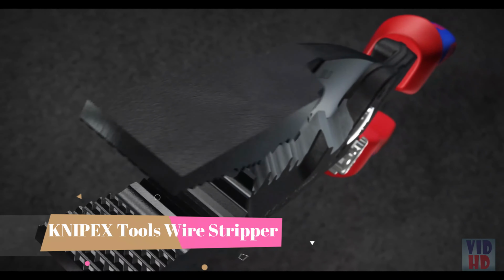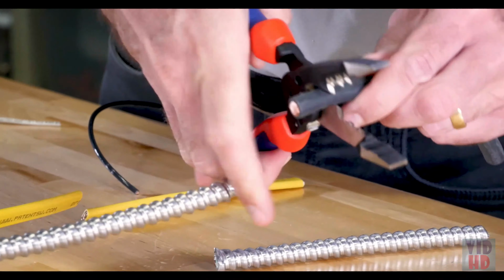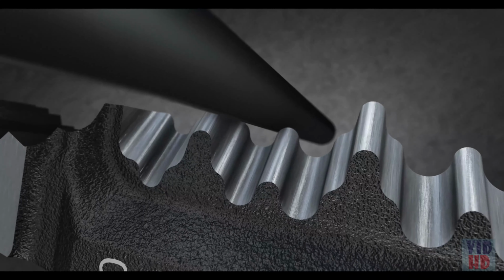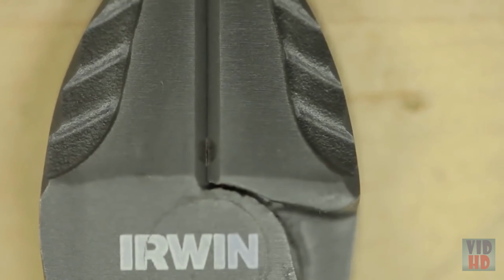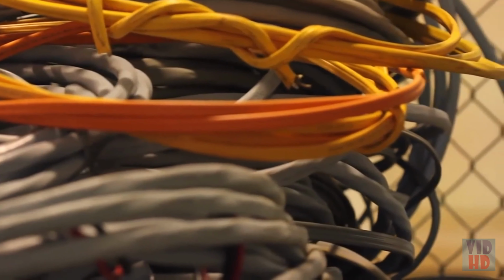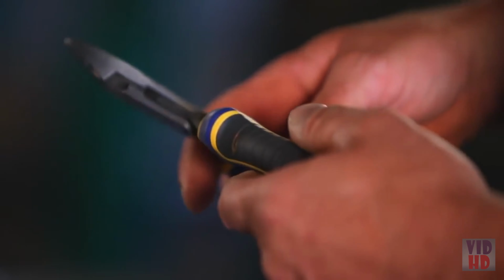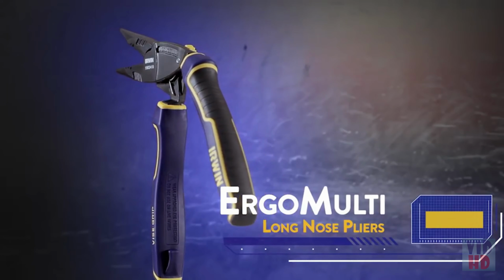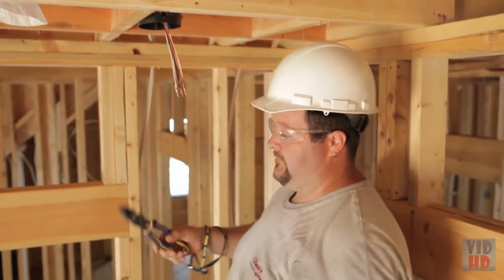The Best Wire Cutters 2022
The Best Wire Cutters listed in this video:

✔ 1. KNIPEX Tools 13 72 8 Forged Wire Stripper

✔ 2. IRWIN VISE-GRIP Diagonal Cutting Pliers

✔ 3. Bahco 2101G-180 Ergo Cutting Plier

✔ 4. Klein Tools 11054 Wire Stripper and Cutter for 8-16 AWG Solid

✔ 5. KNIPEX PreciStrip16 Automatic Insulation Stripper (195 mm) 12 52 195

A wire cutter is a fundamental device for laborers who are continually presented to links and strings. Presently, wire cutters can strip, pleat, alter, and cut lines, contingent upon the gig and what should be finished. In any case, the cutting instruments' quality frequently relies upon the form quality, capacity, and memorability as suggested by specialists in the field.

For electronic designers, specialists, and mechanics, having a solid cutting instrument guarantees their expert undertakings' security and dependability. Perceiving the significance of having a reliable wire trimmer, I've made this waitlist of the best wire cutters accessible on the lookout.

I've arranged this rundown of good wire cutters — so I could assist you with tracking down the proper item for your use — with the assistance of my broad experience as a professional and a technician.